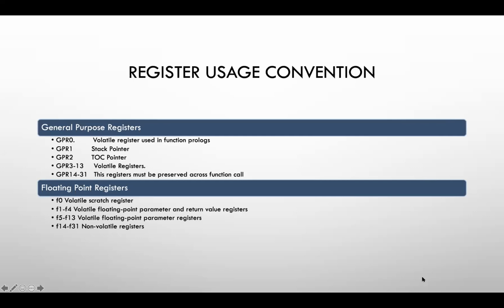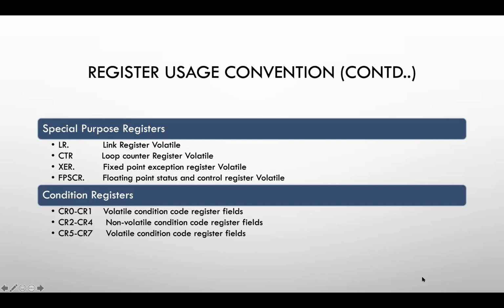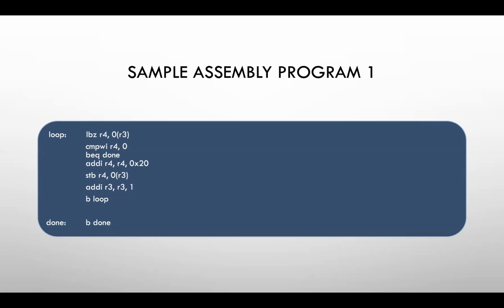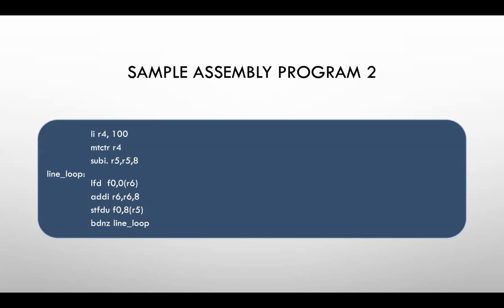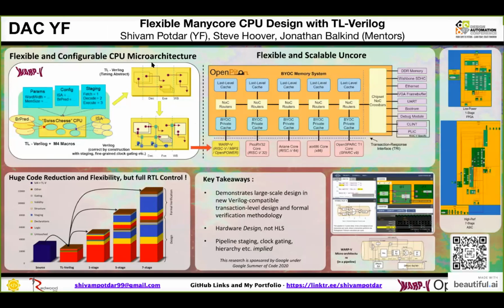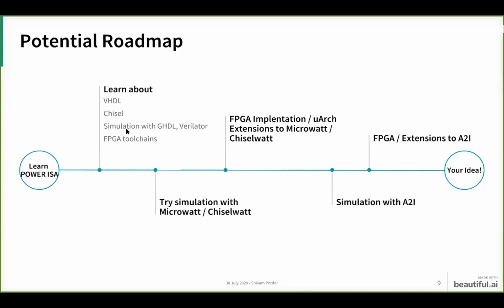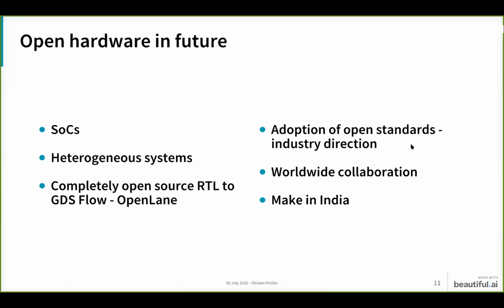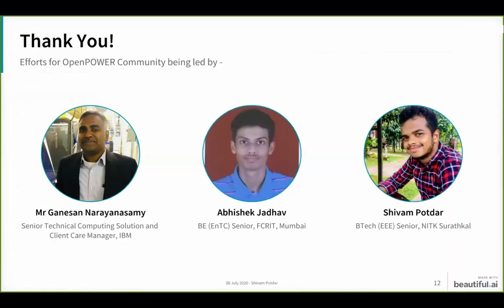OpenPOWER Webinar : POWER hardware and collaborations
Vinod from IBM presented the PowerPc assembly language introduction -
Includes   PowerPC application binary interface and Example  of PowerPc assembly programs... Shivam Potdar from IISc presented the Open ISAs , Open Hardware , his experience presenting in DAC2020 and  project opportunities with   Open POWER ISA and A2I core ..